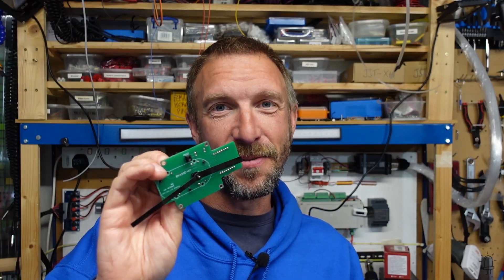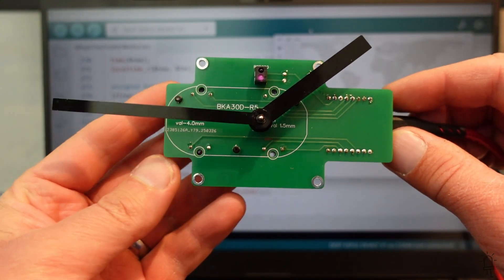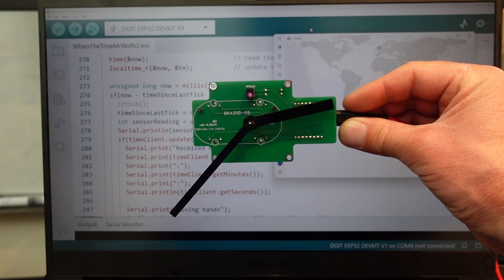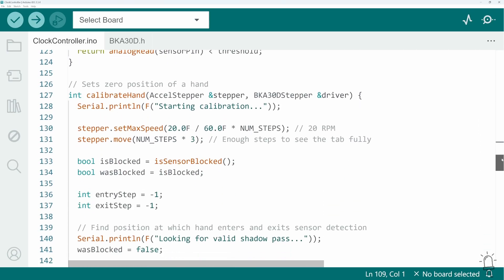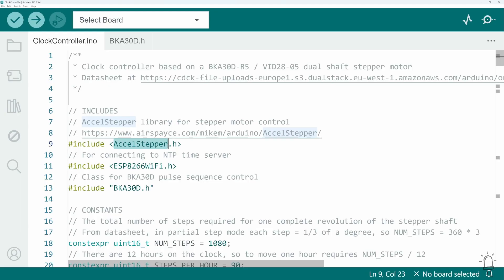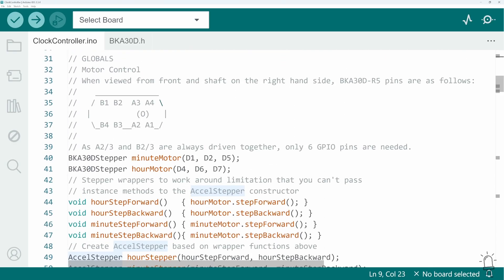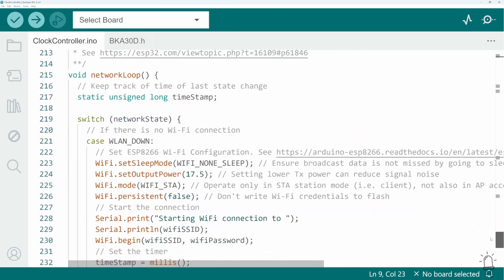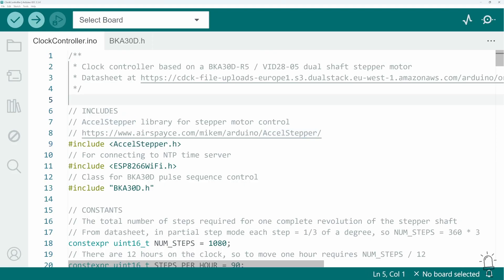Automatic Analog Clock that always keeps perfect time!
A short video demonstration of how to make an analog clock mechanism with fully automatic calibration that then keeps perfect accurate time synchronised to an internet network time protocol (NTP) server.

Uses only three components!:
- Wemos D1 Mini ESP8266 board
- BKA30D-R5 dual-shaft stepper motor
- RPR220 reflective IR optical sensor

For more information on this project, or and of the other playful technology projects featured on this channel, please check out